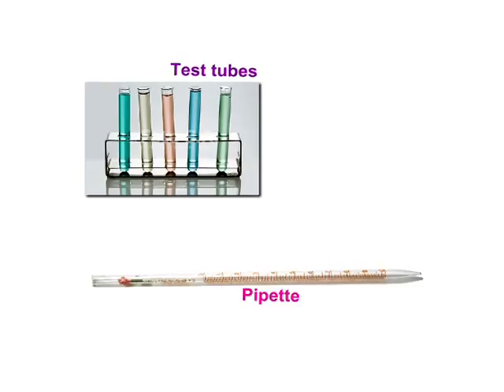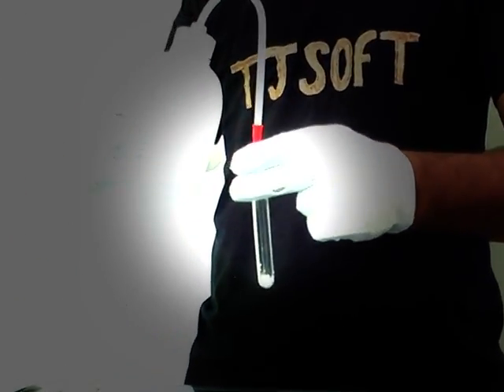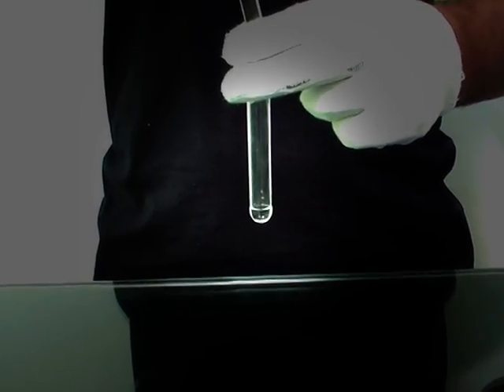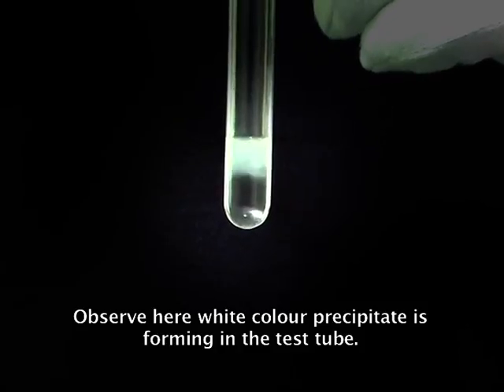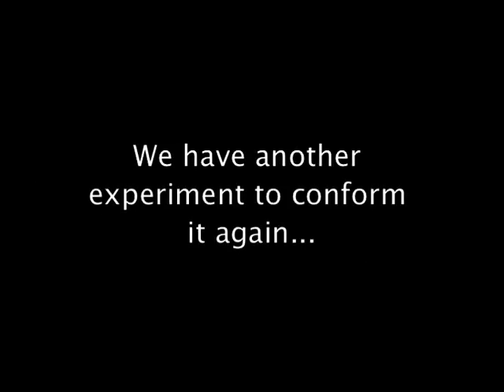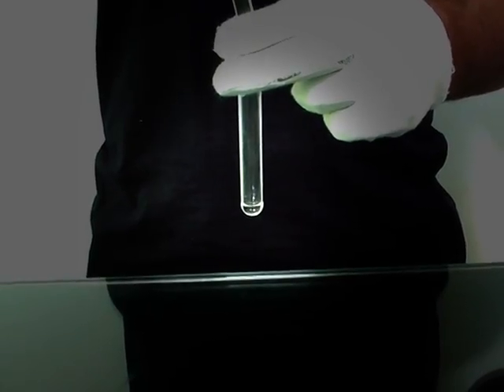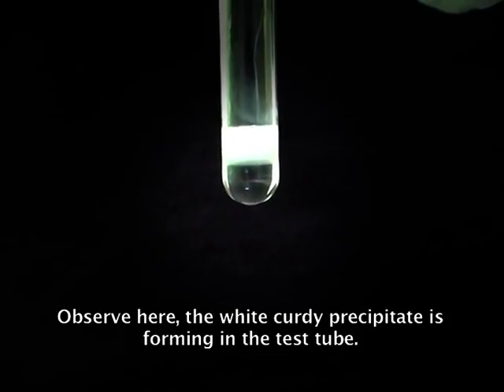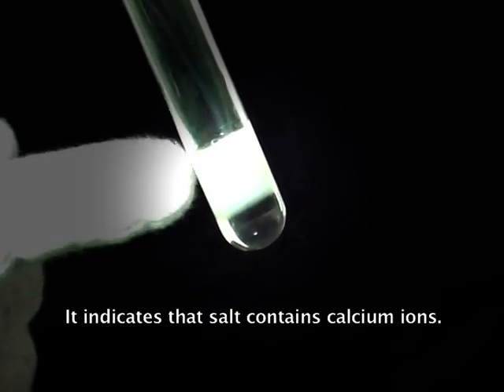Calcium Identification Test Cation Salt Analysis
Calcium is a chemical element with symbol Ca and atomic number 20. Calcium is a soft gray Group 2 alkaline earth metal, fifth-most-abundant element by mass in the Earth's crust